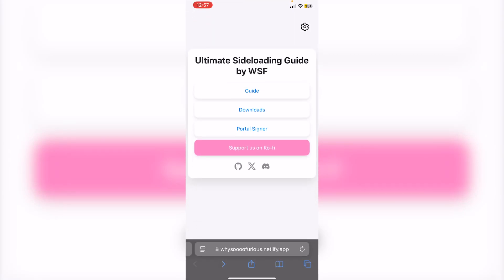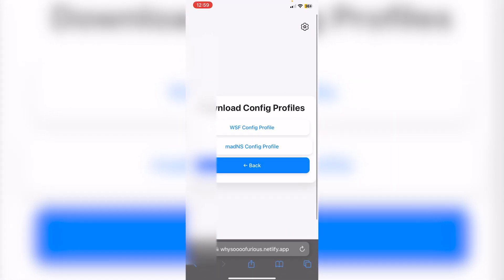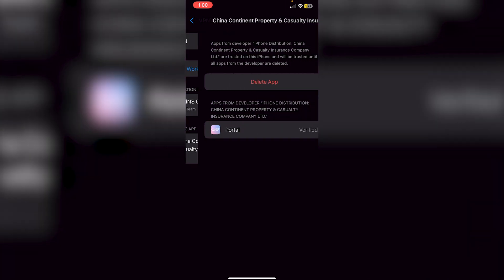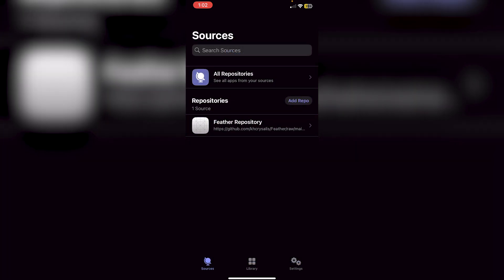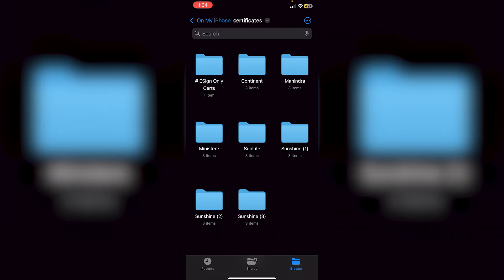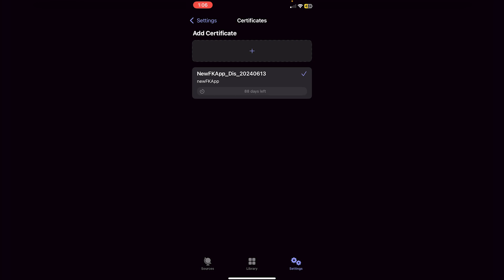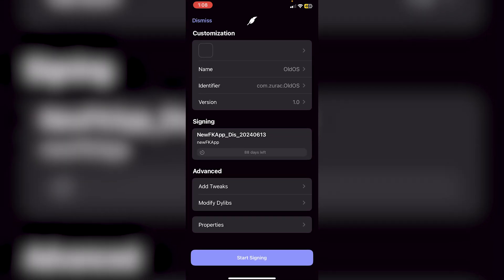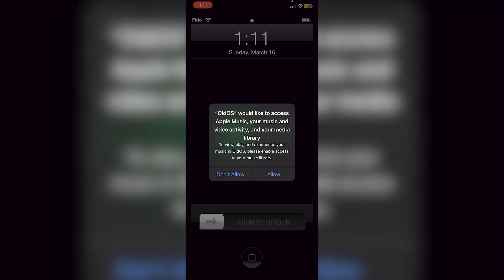*NEW IOS 18* Feather Signer iOS: FREE IPA Signing & Sideload No REVOKES (No PC)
In this video, I will be showing you guys how to sideload ipa's with feather signer ios.